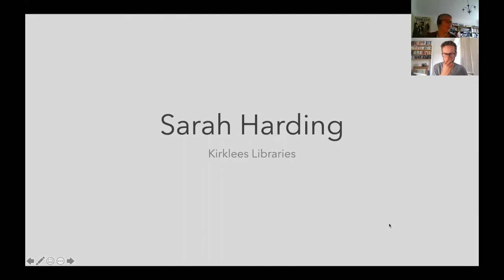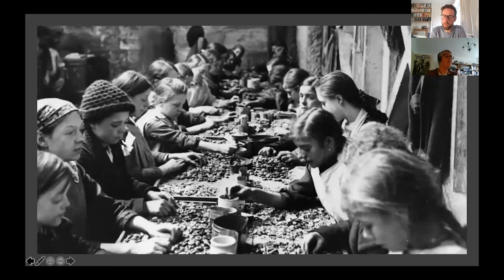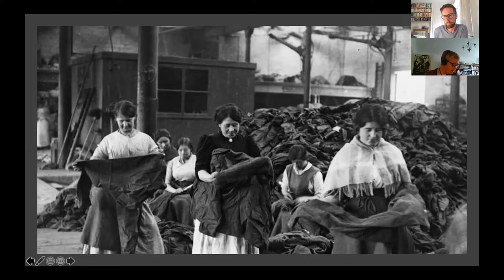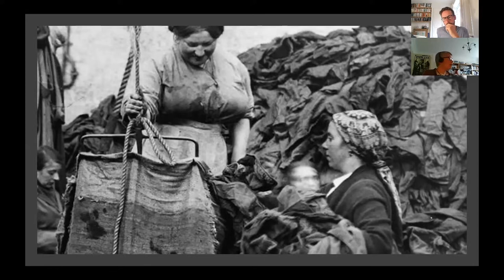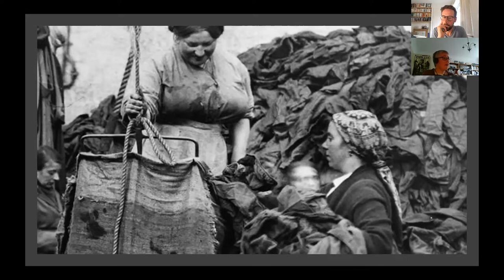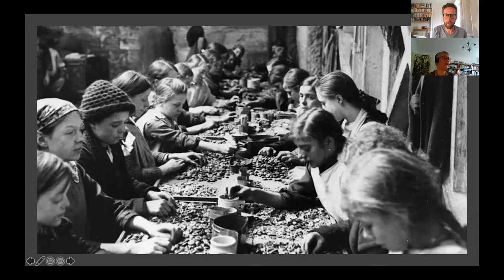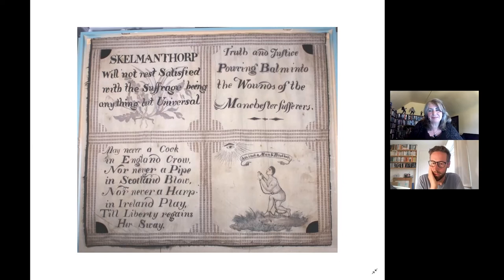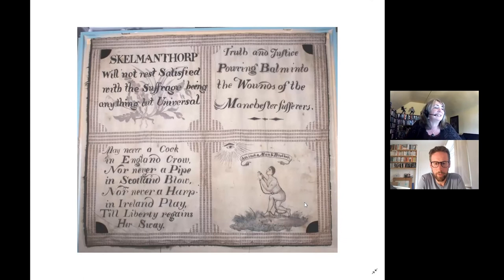Go & See: Hidden Histories Conversation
WOVEN Hidden Histories Conversation
10th June 2021
Featuring Sarah Harding, Kirklees Libraries and Katina Bill, Kirklees Museums and Galleries
Hosted by Tom Bailey